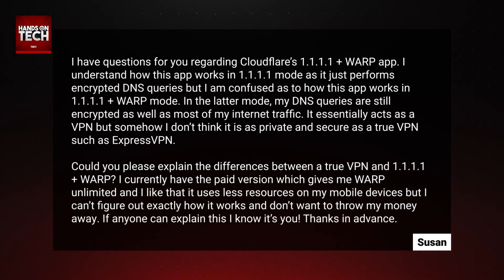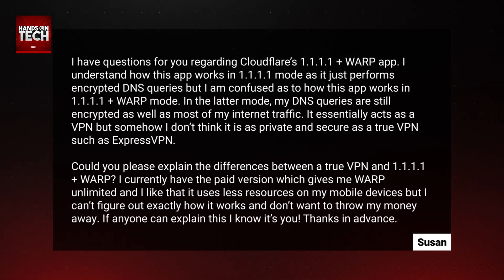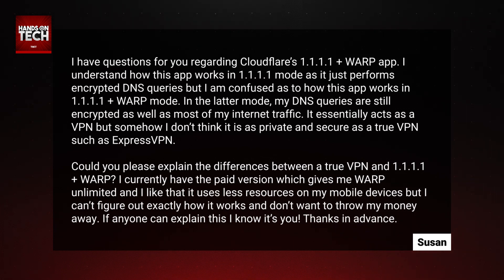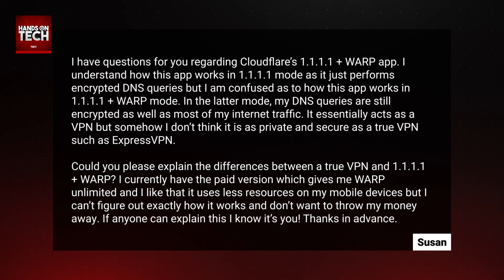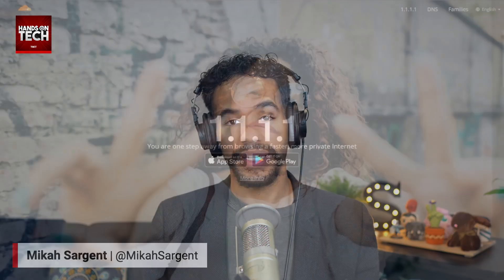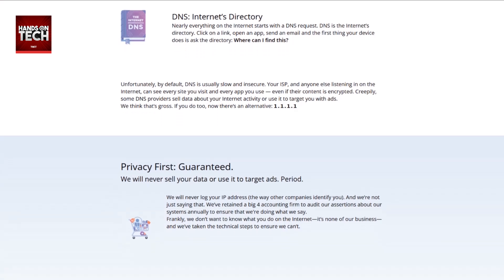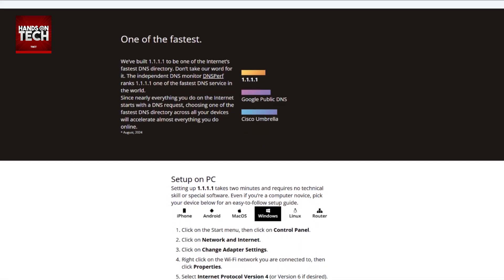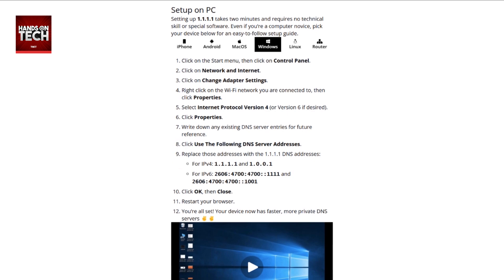Cloudflare's 1.1.1.1 + WARP App As a VPN?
On Hands-On Tech, Mikah Sargent answers a viewer's question: Could Cloudflare's 1.1.1.1 + WARP app function similarly to a Virtual Private Network?